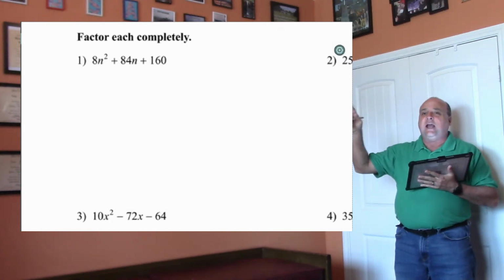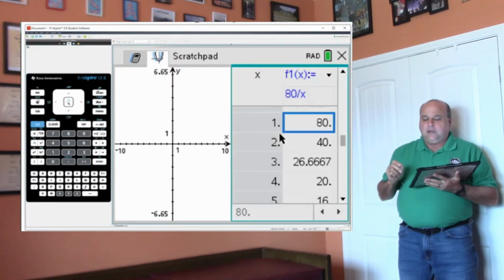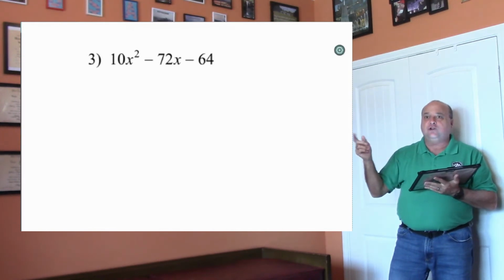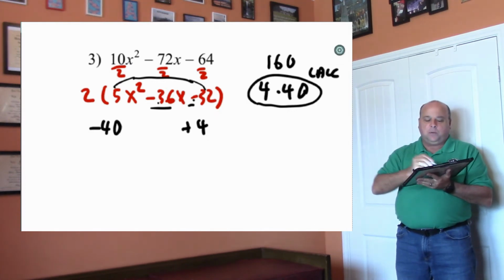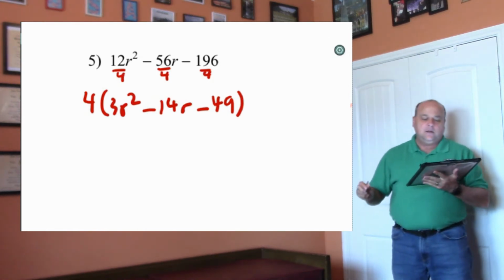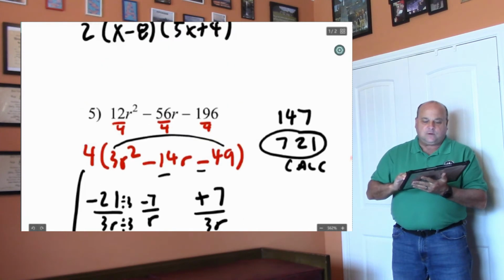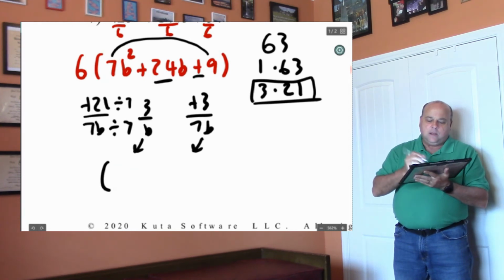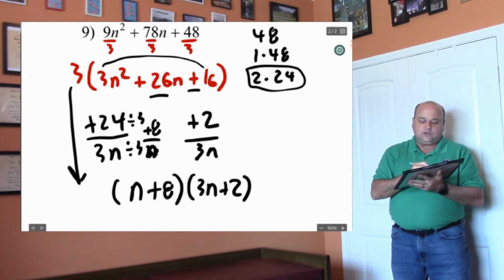UNIT 4 2 ASG 6 PART 2 FACTOR AX2 BX C YOUTUBE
Factor out ax2 bx c with a gcf.